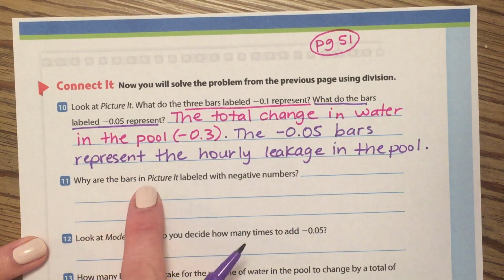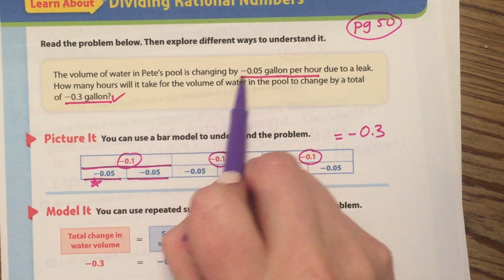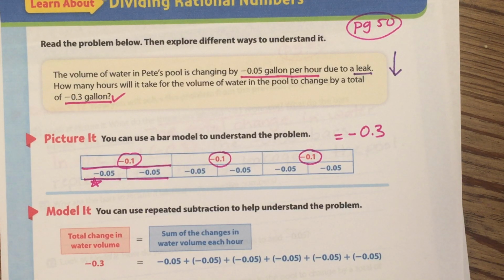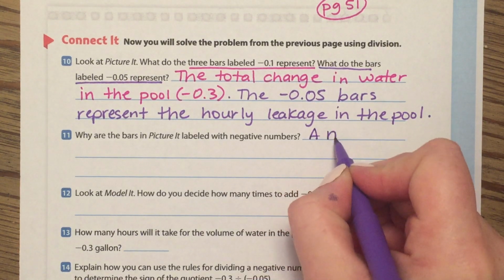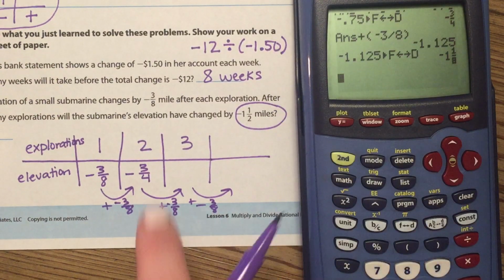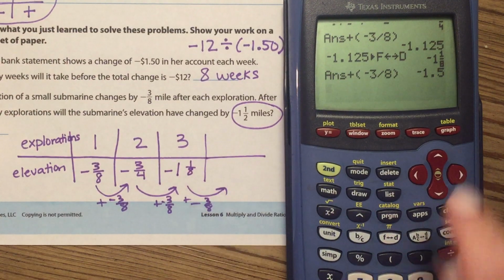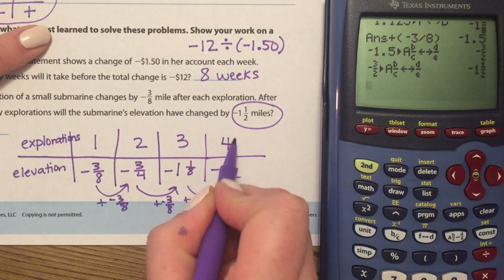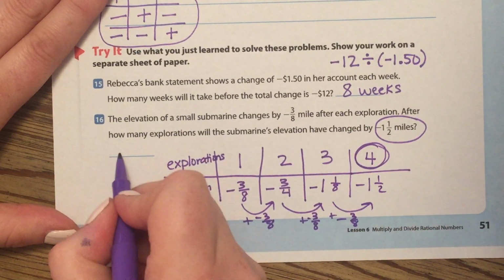Page 51 in Shiny Math Book